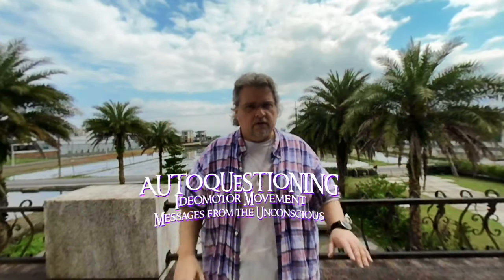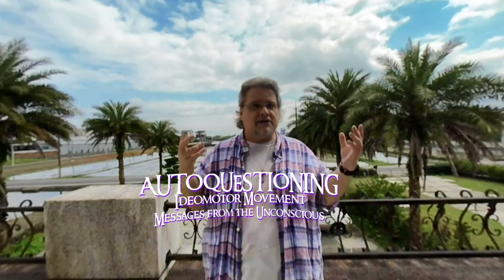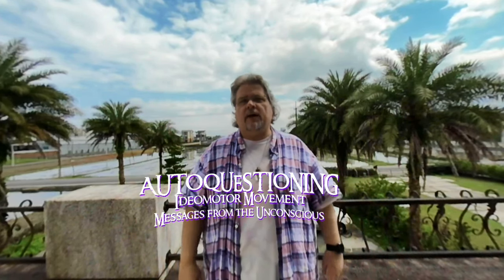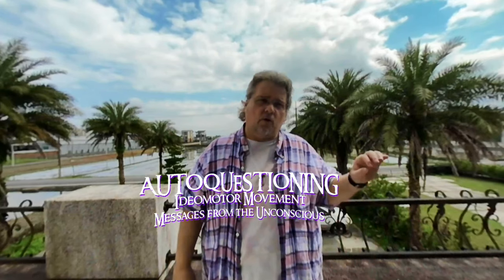How to do BODY BOUND AUTOQUESTIONING Process! VR180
How does one use the body to access the unconscious mind for ideomotor movement based autoquestioning?  What is this is a form of Esoteric Trancework?  What is body bound autoquestioning and how does it work?

In this virtual reality (VR180) video,  Rev. Dr. BRIAN DAVID PHILLIPS goes through an explanation introduction to body bound ideomotor movement and autoquestioning and demonstrates the process himself.  This form of Esoteric Trancework is actually quite simple and straightforward to practice and the core principles are part of numerous disciplines esoteric, psychological, and mundane.

You can watch the video on Youtube as a flat 180 video but for best effect, check it out while wearing a virtual reality headset and you will experience the demonstration as if you are in the secret room with Prof. Phillips.

You can also feel free to join us for Beltane on May 1-2, 2021, for the online seminar in ESOTERIC TRANCEWORK.  for all the details.

How to do BODY BOUND AUTOQUESTIONING Process!

We have quite a few informative and helpful videos for you.  We have a brand spankin' new video often.

Howdy!  I am Rev. Dr. BRIAN DAVID PHILLIPS . . . let me be your guide through the world of Hypnosis and the Mind Ecstatic with eXperiential imagination games, suggestion, psychologically induced psychedelic and ecstatic eXperiences and so very much more.

This youtube channel is part of an ongoing web presence devoted to hypnosis, focused trance, social influence, waking suggestion, psychecstatic and eroticatrance experiences and so very much more - be sure to check the rest of our sites for even more, a digital ton more and then some.

For more on experiential hypnosis, see Brian David Phillips Waking Dreams - you can also join our Facebook group for even more. Join us today!

Don't forget to send your friends over for even more nifty stuff too.

A LOT more videos related to virtual reality from Prof. Phillips can also be found at his Waking Dreams VR/360°/3D/AR channel – be sure to check those out too.